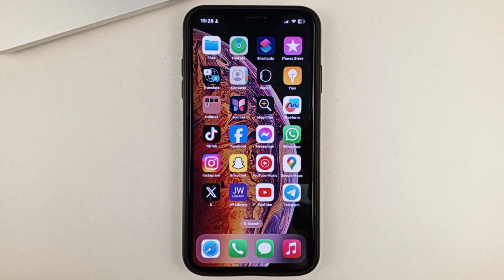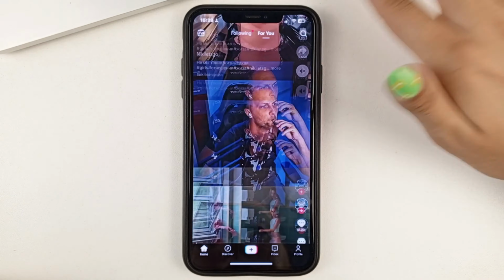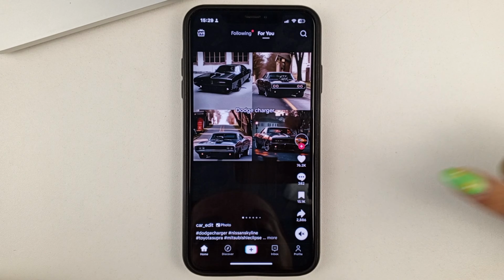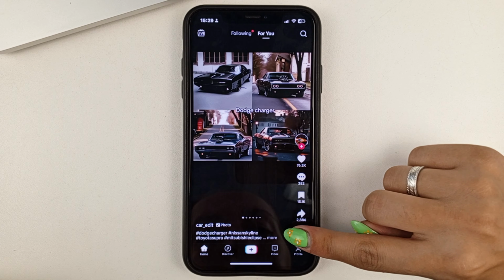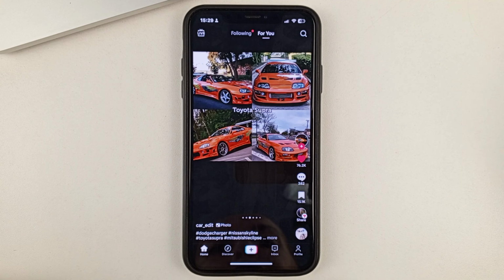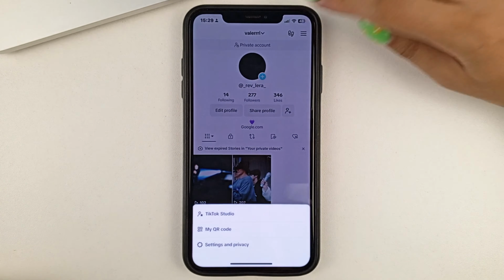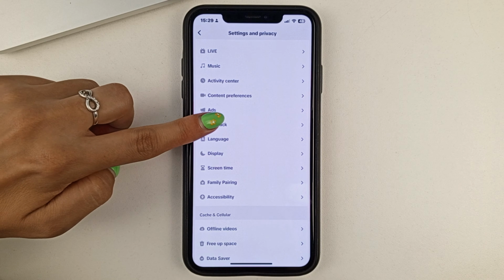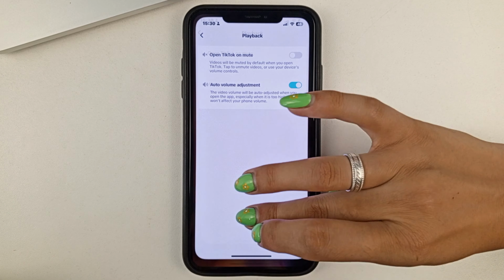How To Fix Muted Mode On Tiktok - Full Guide